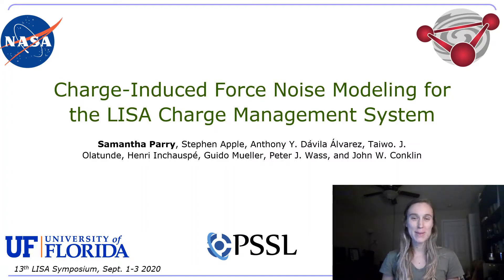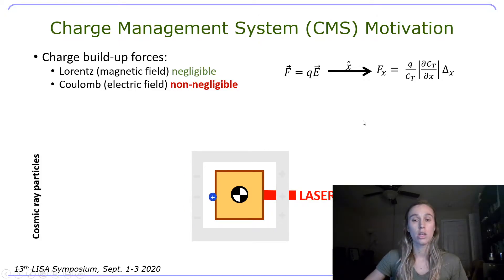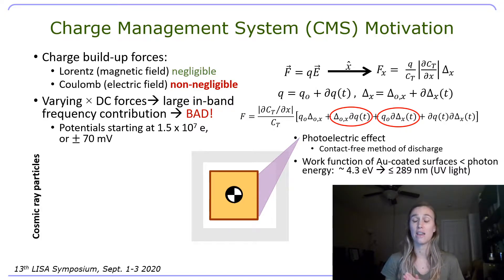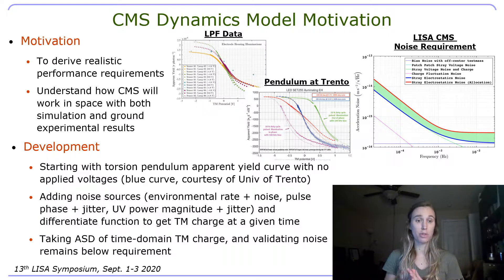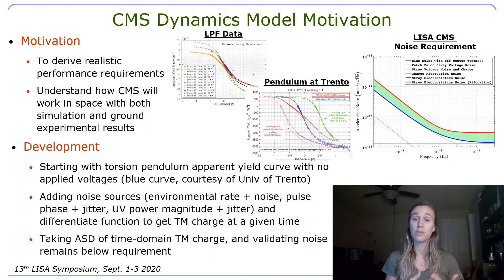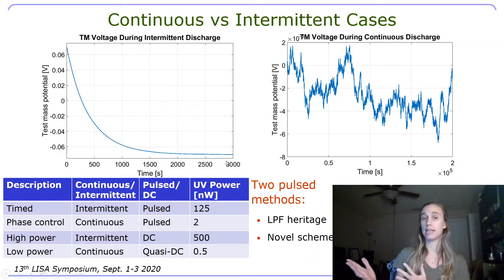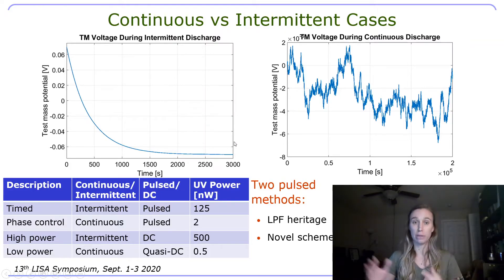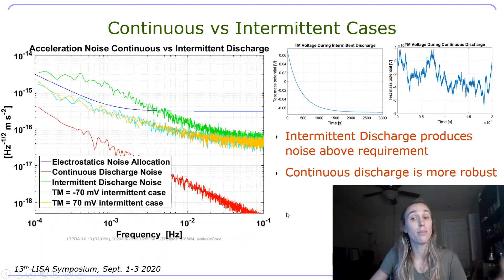Charge-Induced Force Noise Modeling for the LISA Charge Management System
Samantha Parry,Stephen Apple ,Anthony Dávila Álvarez,Taiwo Olatunde,Henri Inchauspé,Guido Mueller,Peter J. Wass,John W. Conklin

Successful gravitational wave measurements onboard LISA involves maintaining a near-neutral test mass (TM) charge within the gravitational reference sensor (GRS). Tasked with TM charge control, the charge management system (CMS) onboard LISA involves several upgrades from the CMS onboard LISA Pathfinder (LPF), such as using UV LEDs and pulse width modulating UV light to achieve a contact-free discharge of the TM. Although surface properties and GRS geometries remain the same from LPF, the introduction of pulsed light and more advanced charge control methods are new developments and need to be verified. Specifically, there are a proposed six modes of operation utilizing lower light levels, phase-dependent UV light, and GRS TM charge equilibrium points. With this aim, numerical and analytical modeling of charge movement within the GRS is being done to validate if advanced charge control methods remain below the allotted charge-induced force noise budget. The model describing TM charge is fueled by LPF GRS’s apparent yield data and simulated with relevant estimates of the environment contribution. Results will include simulation work validating proposed modes of charge control operations for LISA and drawing conclusions on the most robust schemes.